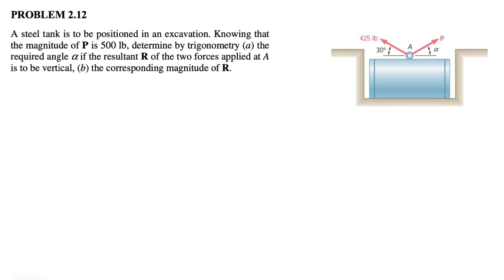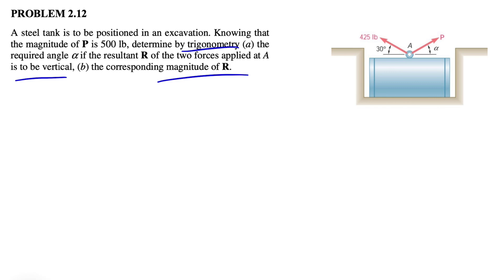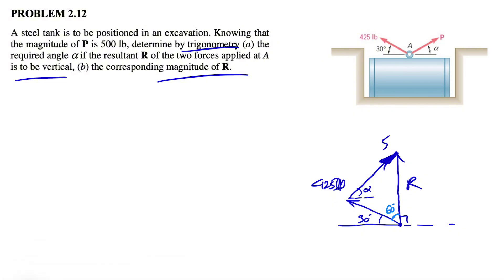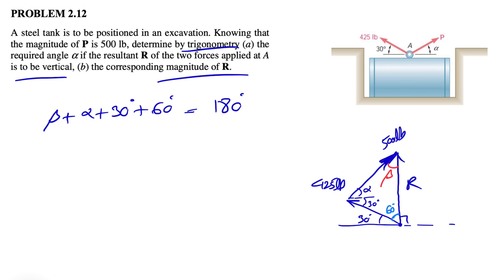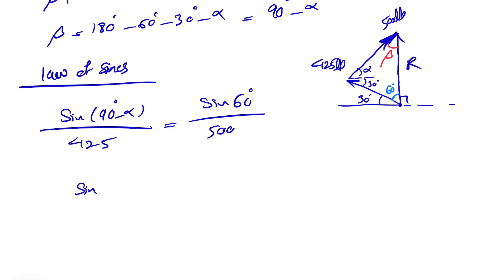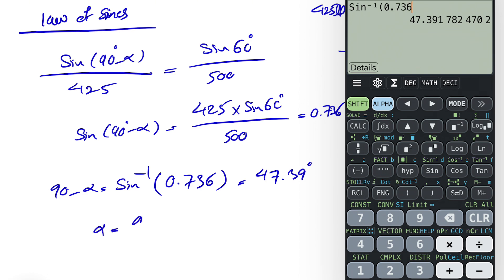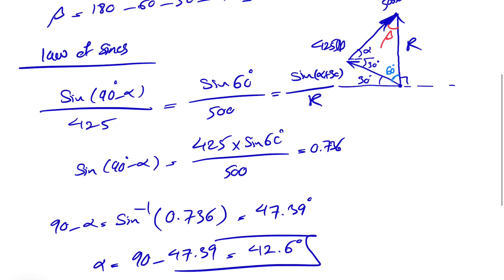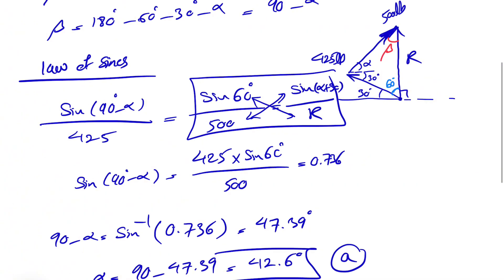Solved Problem 2.12 | Determine by trigonometry (a) the required angle 𝛂 if the resultant R ...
A steel tank is to be positioned in an excavation. Knowing that the magnitude of P is 500 lb, determine by trigonometry (a) the required angle 𝛂 if the resultant R of the two forces applied at A is to be vertical, (b) the corresponding magnitude of R.